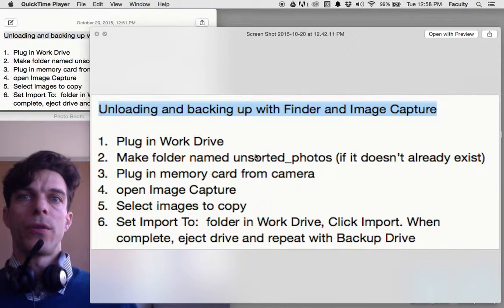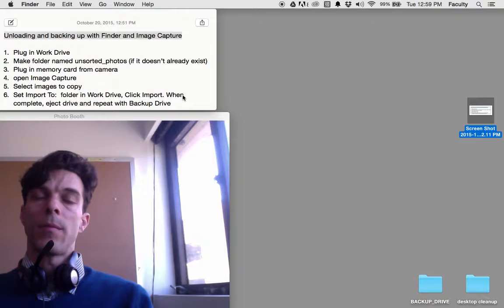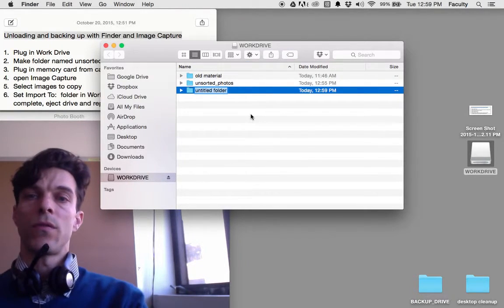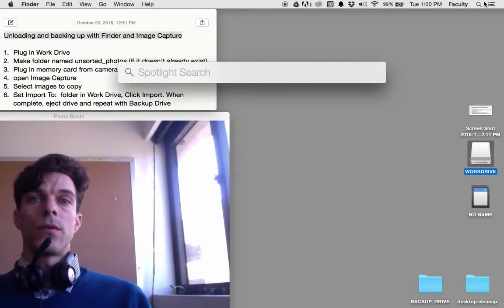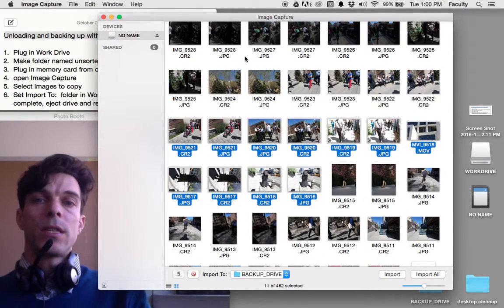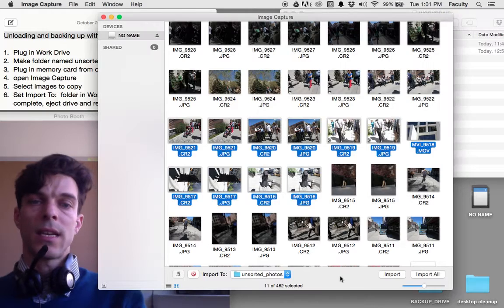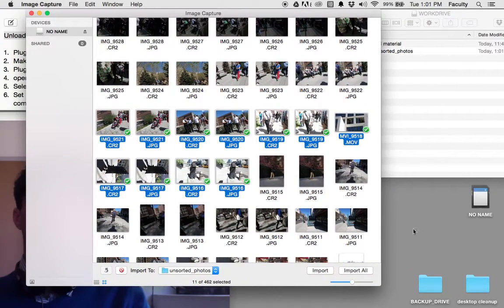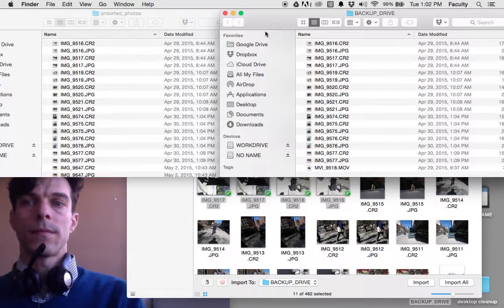Saving photos from camera to Work Drive and Backup Drive using Image Capture and Finder